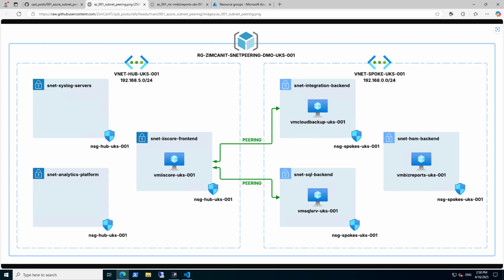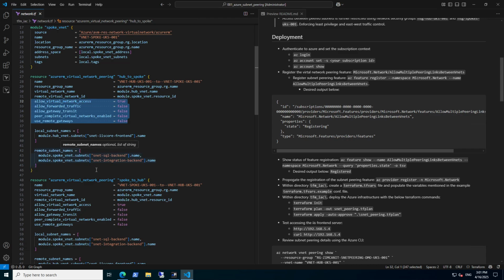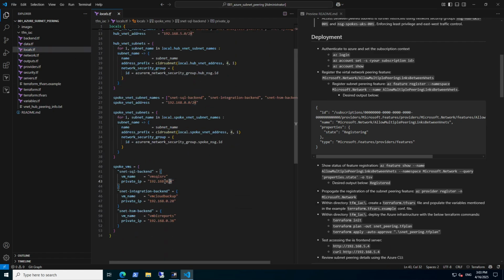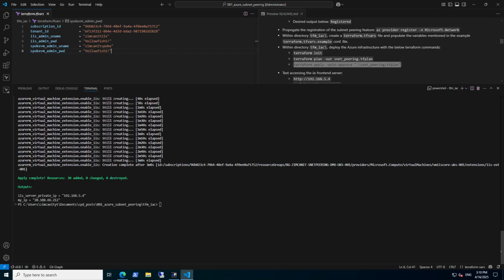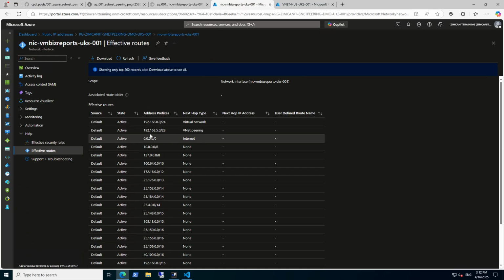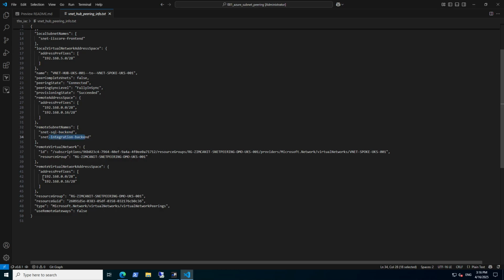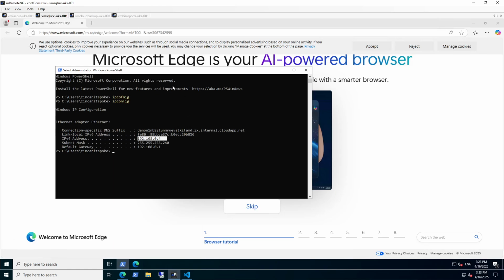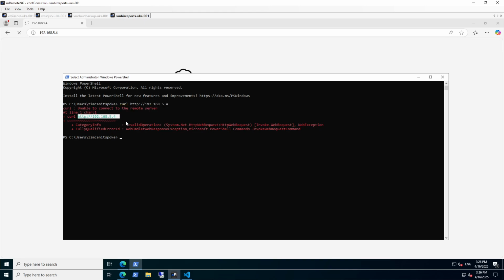Azure Subnet Peering Explained + Demo | ZimCanIT Deep Dive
Azure subnet peering enables granular connectivity across peered networks.

Long gone are the days of having to use network security groups and route tables to work-around peering entire virtual networks together.

Subnet peering ensures networks are only exposed to their respective peers and nothing else.

In this video, I demonstrate a hub-spoke architecture where specific subnet peering (between snet-iiscore-frontend and snet-integration-backend, and between snet-iiscore-frontend and snet-sql-backend) enables precise communication paths between application tiers while maintaining strict network isolation. This approach significantly improves security posture by limiting lateral movement opportunities and reducing your overall attack surface.

I'll walk through the complete setup process in Azure, while leveraging infrastructure as code, terraform, and the Azure CLI.